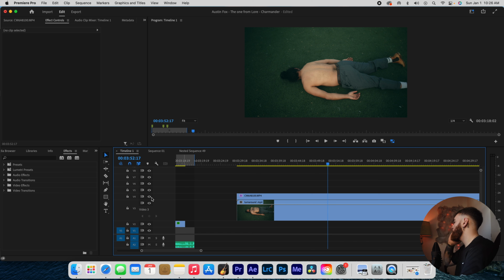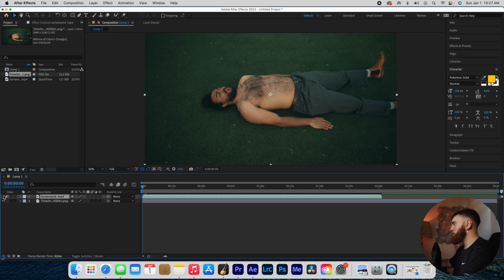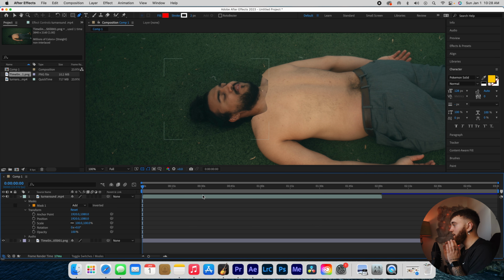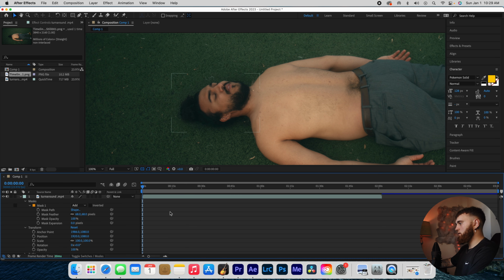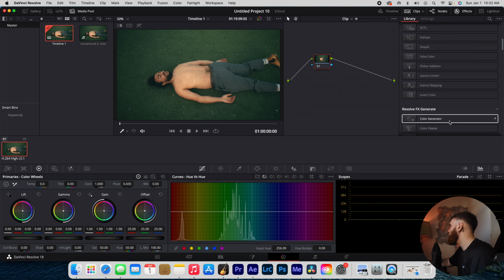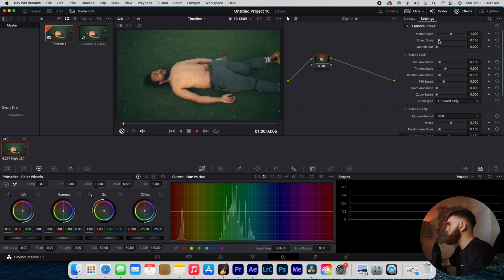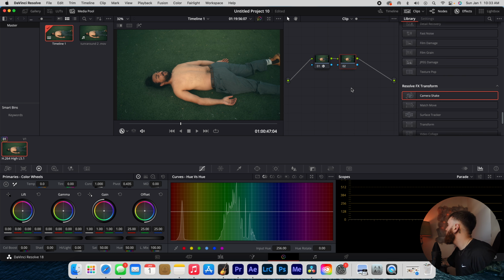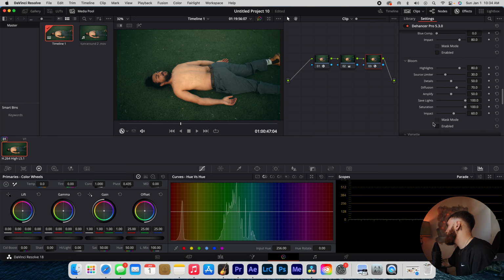The Most Insane MUSIC VIDEO Effect That I've Done! (Adobe After Effects Tutorial)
In this video, We'll be diving in adobe after effects to create this insane effect! Enjoy!

GEAR I USE :

CAMERA EQUIPMENT :
Canon EOS R6
Sigma Art 35mm f/1.4
Canon 16mm f/2.8
Canon 50mm f/1.8
Godox GM55 Camera Monitor
DJI Ronin M
ZHIYUN Weebill 3
Fotodiox Green Screen
MACTREM Travel Tripod

LIGHTING EQUIPMENT :
Nanlite Forza 60B x2
Nanlite Forza 60B Soft Box
Nanlite Forza 60B Grid
Godox TL60 Tube Lights
Godox TL60 Grid

LIGHT STANDS :
Neewer C Stands (X5)